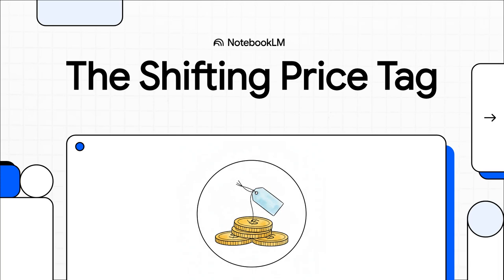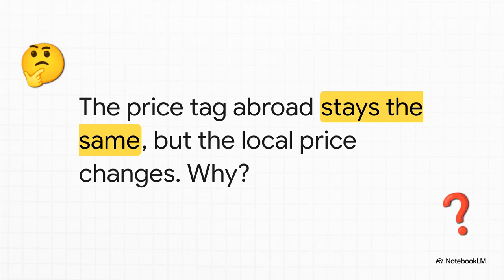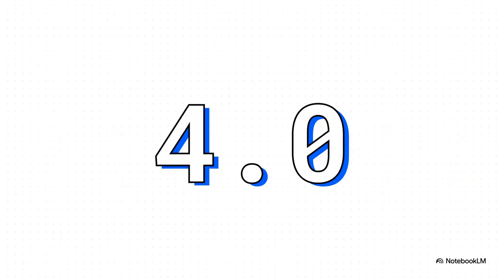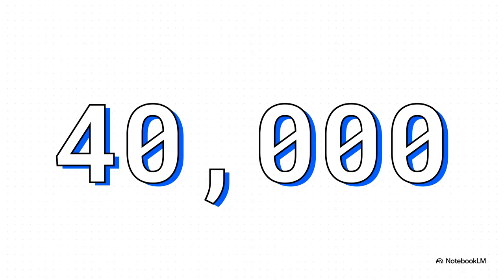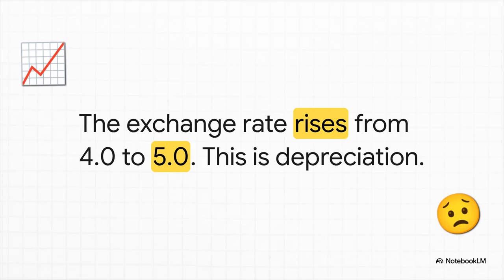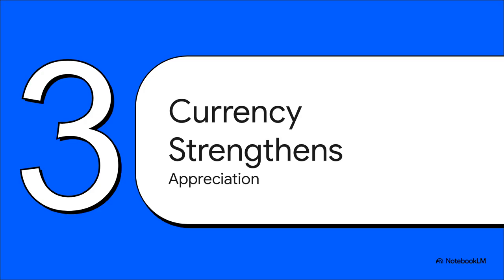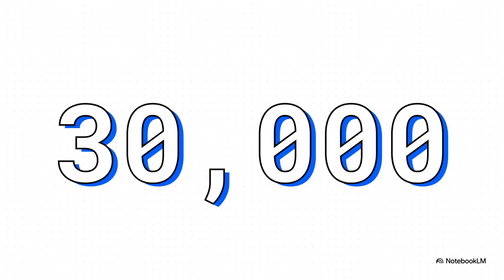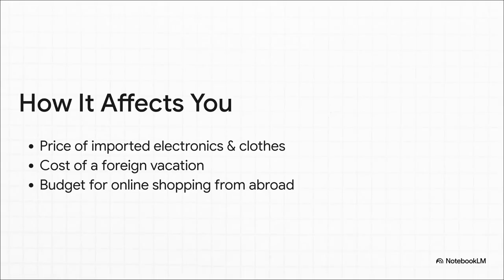Exchange Rate Appreciation and Depreciation: Why Import Prices Rise and Fall - 5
In this lesson, we explain how changes in the exchange rate directly affect the local prices of imported goods.
Building on the import pricing formula, we introduce the key concepts of currency depreciation and appreciation and show how each one impacts what consumers actually pay.
Through clear numerical examples, you’ll see why a weaker currency makes imports more expensive, while a stronger currency makes the same products cheaper — even when the foreign price never changes.